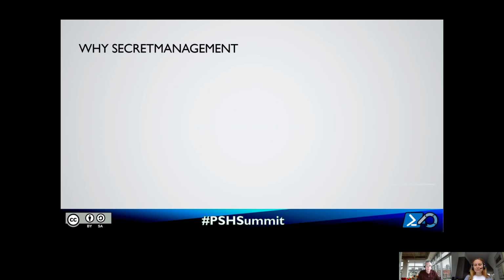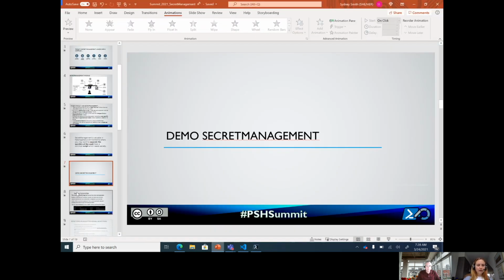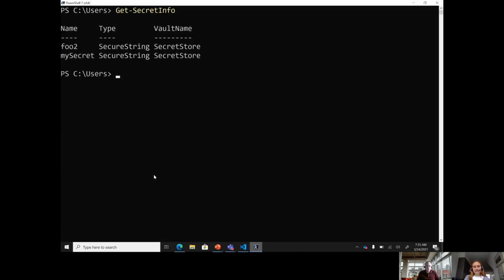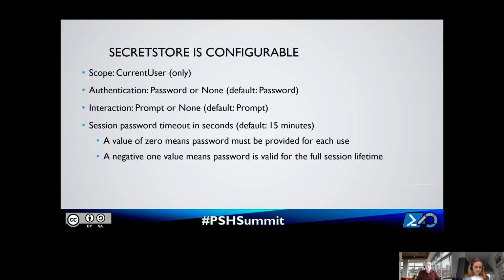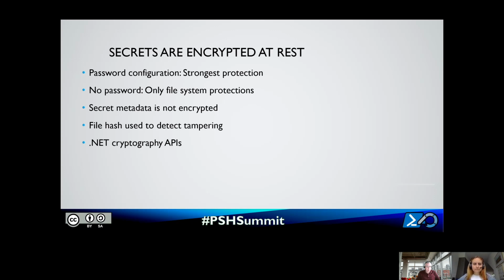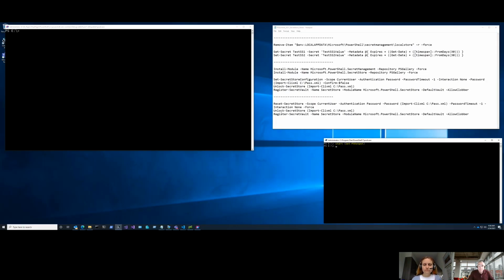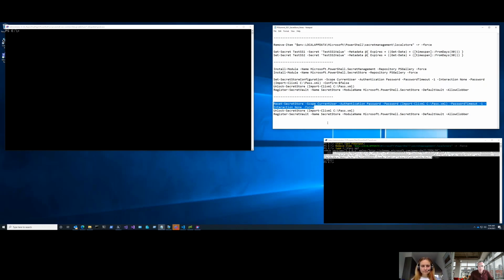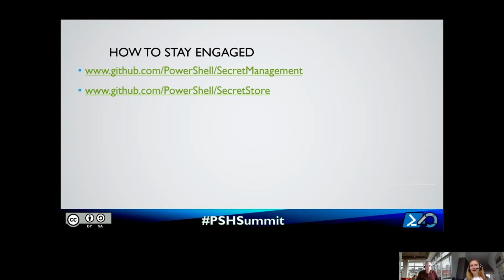PSSummit2021 - PowerShell SecretManagement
These videos are courtesy of the great people that make PowerShell Summit a success every year. Thank you 2021 PowerShell Summit!

PowerShell SecretManagement is a module that securely manages secrets through a plug-able vault provider architecture. This talk explains how the SecretManagement module works, how to download and register extension vaults, and how to write an extension vault module. The Microsoft open source SecretStore extension vault module will also be discussed as a cross platform secure local storage vault solution.